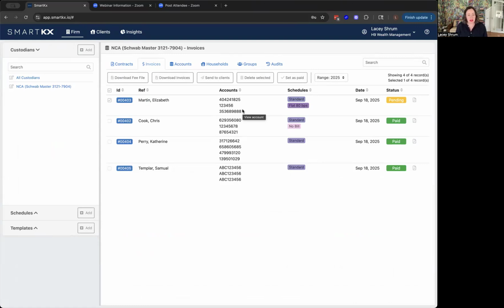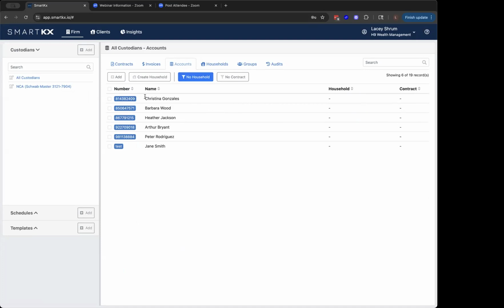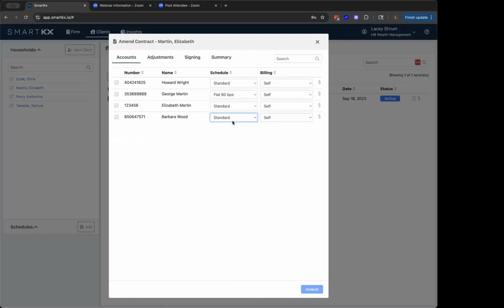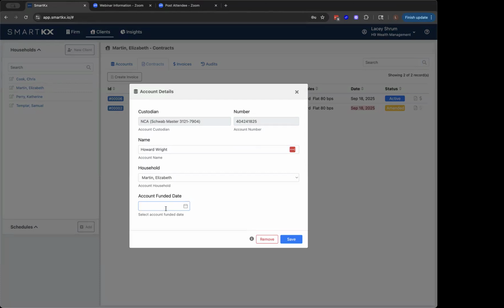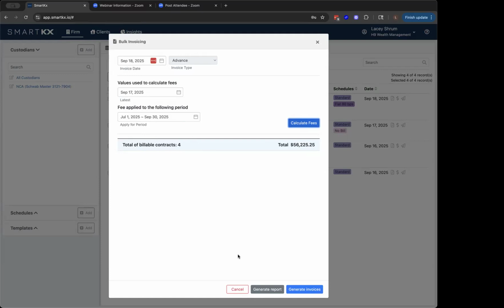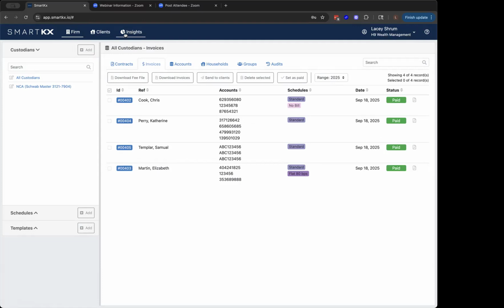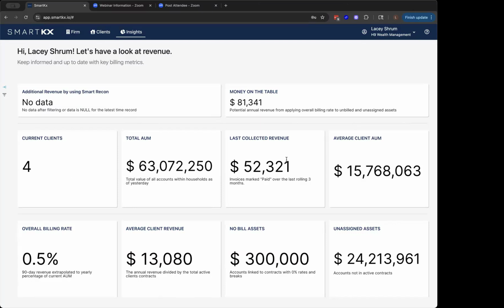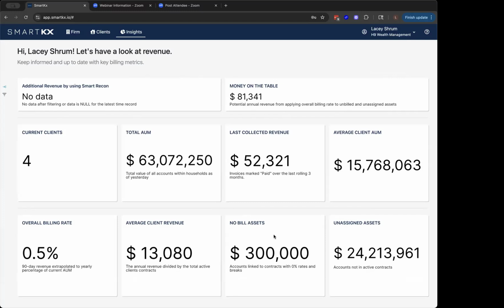Revenue Made Simple: Next Quarter Prep + New Features Live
3rd quarter has been big for us at Smart Kx and we want to welcome our new and current users by spending time preparing for upcoming billing. This is a great opportunity for new users to get a firsthand look at how to prepare for billing and current users to get a refresh and update on new features.

For those of you not using Smart Kx yet, this is a great run through of items to prepare for your upcoming billing as well.

Join our upcoming webinar where we’ll:

* Walk through how to prepare for next quarter’s billing,

* Review new features that make your process smoother, and

* Open the floor for your questions.

This session is designed to set you up for success and give you direct input into how we keep building the product.